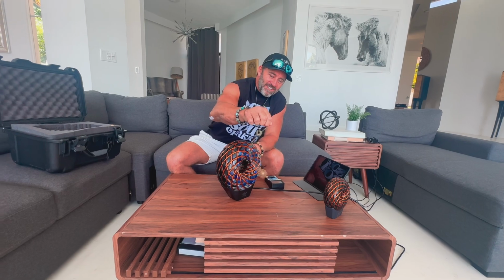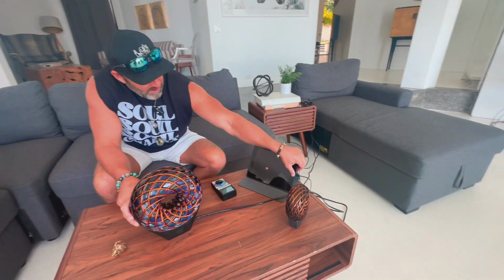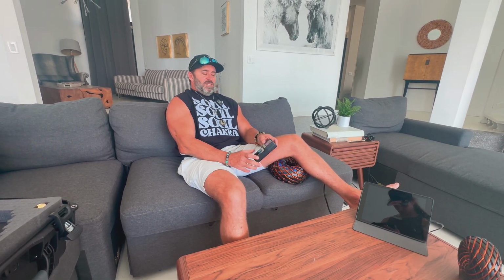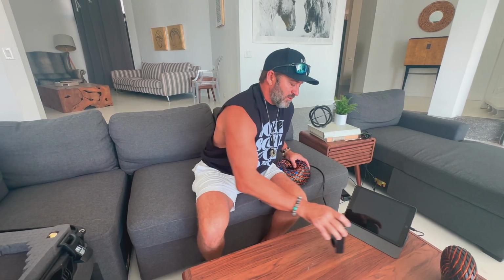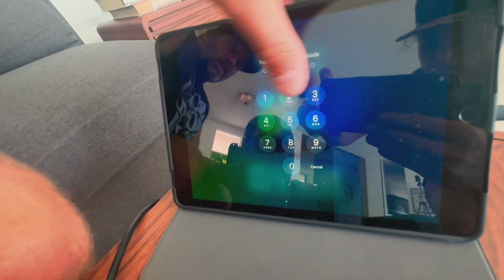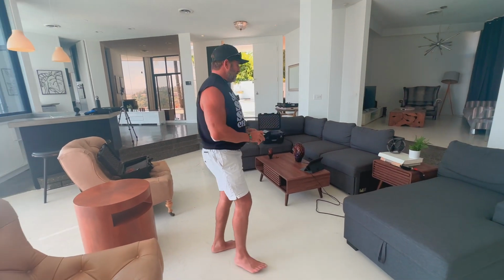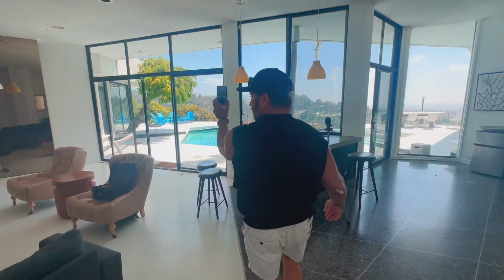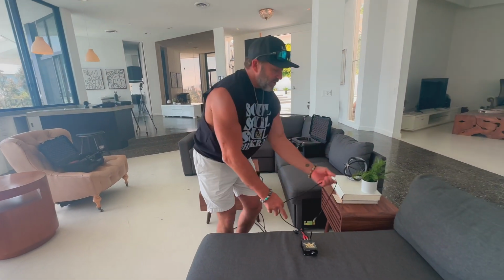How to speed up recovery with the iTorus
Welcome to iPyramids! In this video, we delve into the fascinating world of electromagnetic fields and demonstrate the incredible capabilities of the iTorus 5 and iTorus 9 devices.

Learn how these tools can be used for targeted therapy to enhance circulation, reduce pain and swelling, and stimulate cellular processes for faster healing. We'll show you practical applications, from using specific frequencies to optimize health to understanding how the bioactive fields work.

📌 Topics Covered:
Demonstration of the electromagnetic torus field
Practical applications of iTorus 9 and iTorus 5
Benefits of targeted therapy with specific frequencies
Measuring magnetic flux fields with a tri-field meter
Understanding the bioactive field and its effects